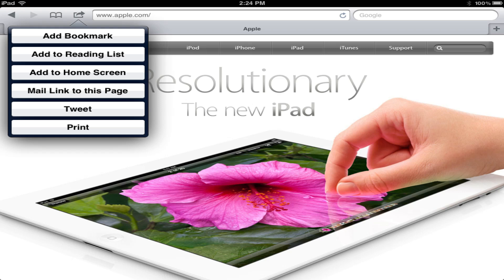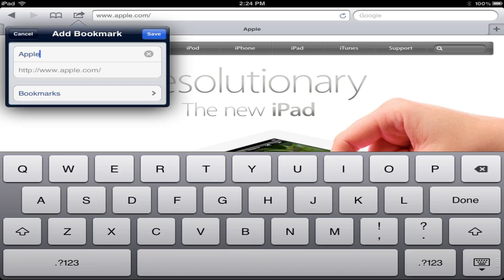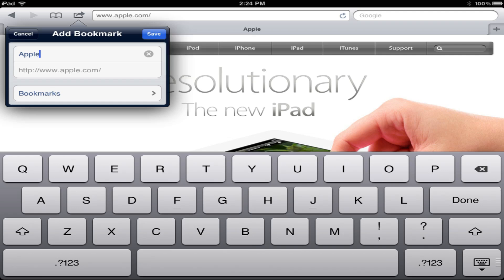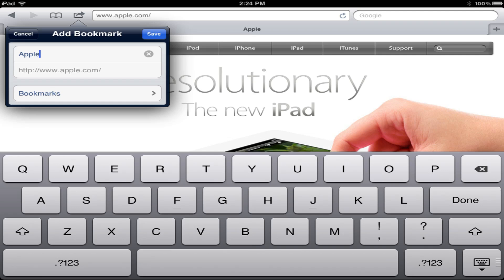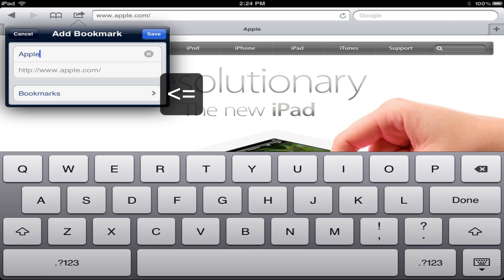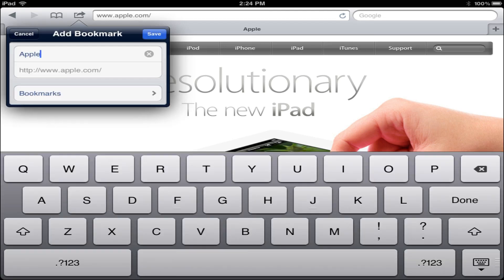Quick Tip - Add bookmarks to iPad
Short lesson how to add bookmarks in Safari on your iPad